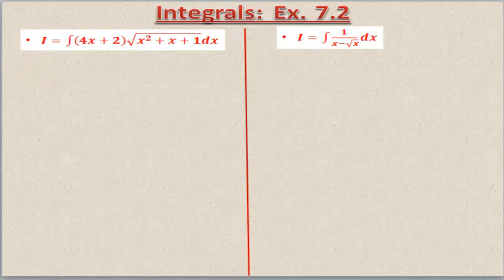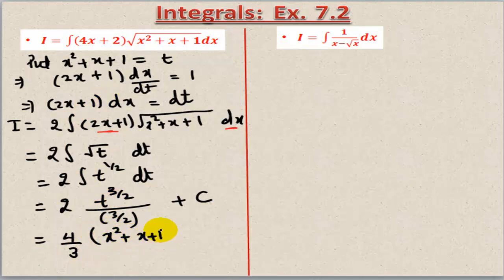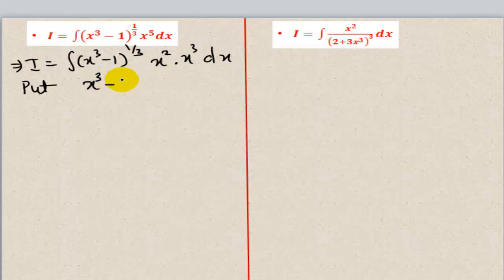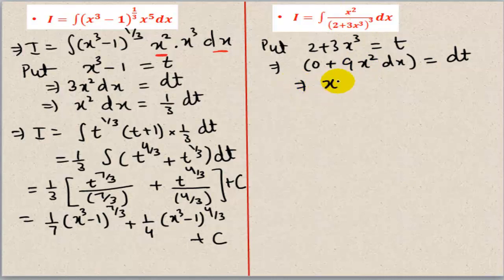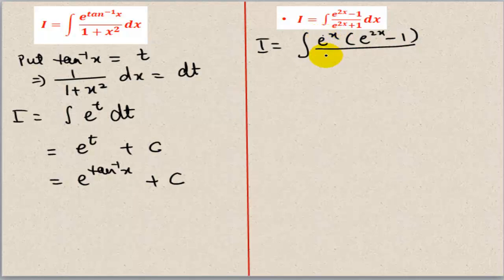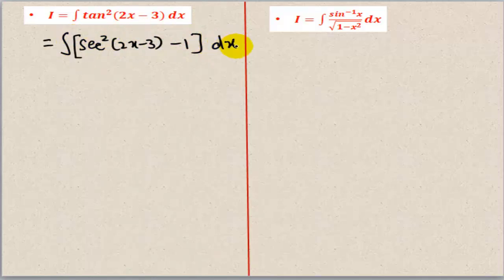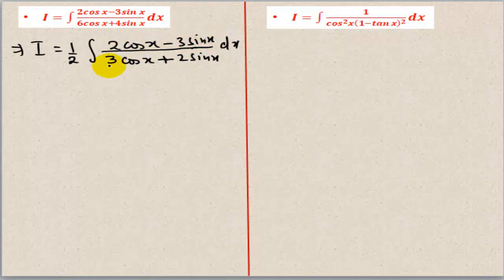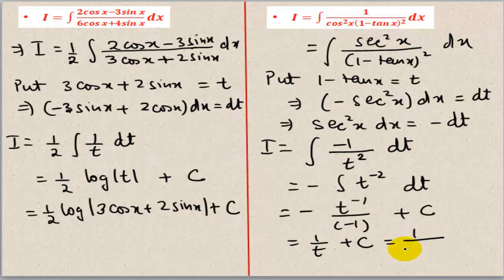Integration Ex 7.2